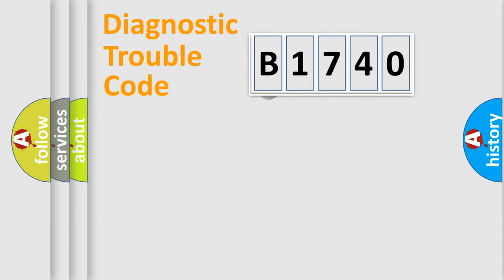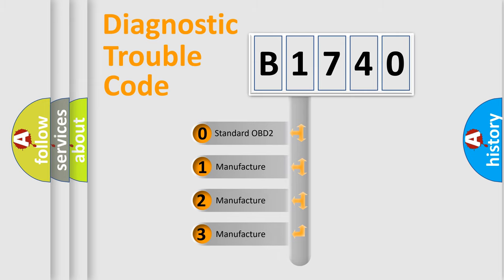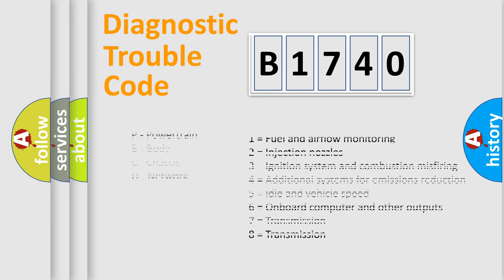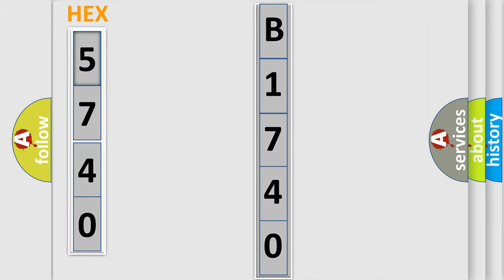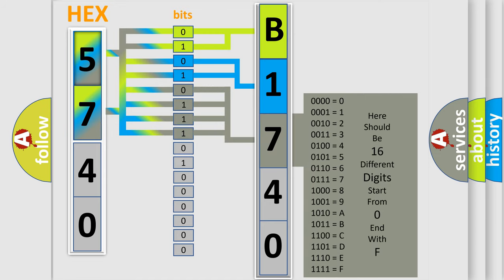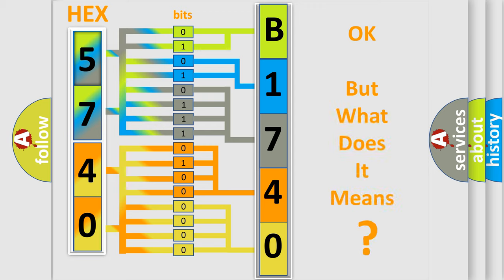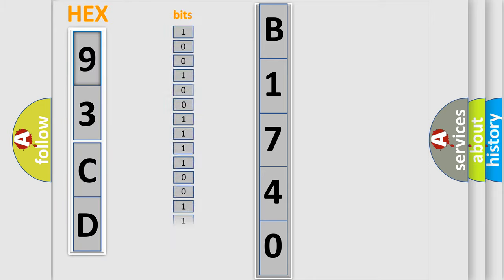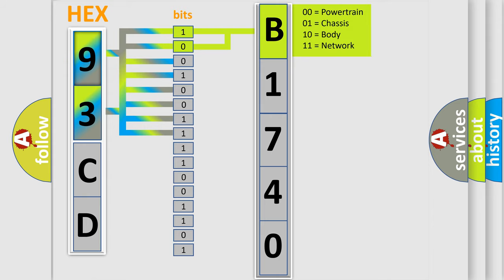DTC Saab B1740 Short Explanation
Contents:
0:21 Basic DTC analysis according to OBD2 protocol standard.
1:48 Insight into programming
2:58 A diagnostically understandable description of the Diagnostic Trouble Code
3:05 Basic error definition

Make:
Saab
Code:
B1740
Definition:
System Too Rich at Idle Bank 2
Description:
Long term fuel trim on bank 2 based on engine torque and engine speed is lower than –5.5% at idling condition.
Cause:
Oil level gaugeOil filler capEngine oilCoolantAir intake systemExhaust systemMAF &amp;IAT sensor and or or its circuitEVAP canisterEVAP canister purge solenoid valveHO2S and or or its circuitHO2S heater and or or its circuitEngine mechanical systemFuel systemECM